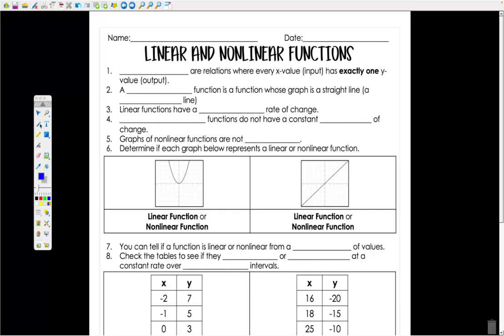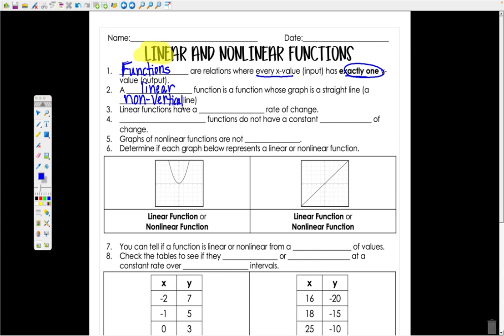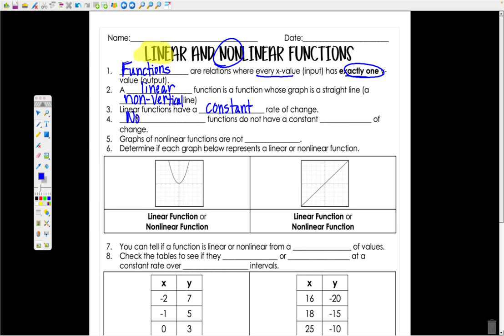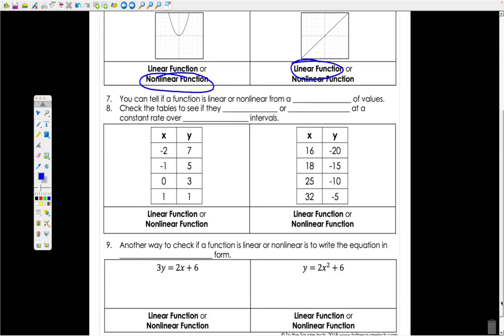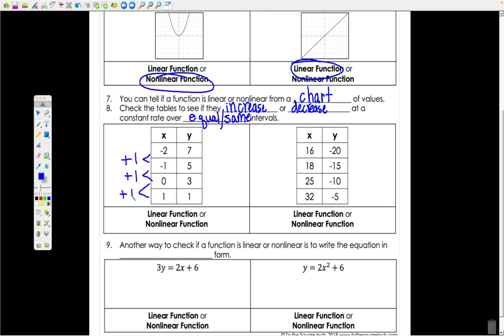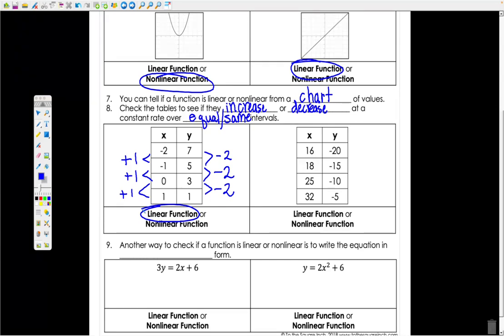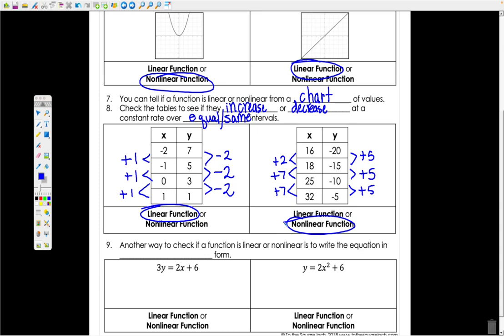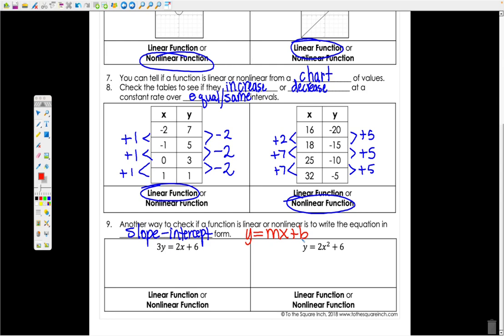Linear and Non-Linear Functions